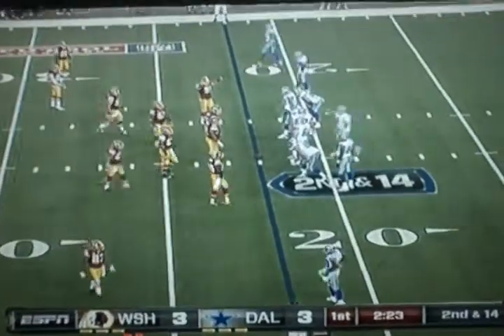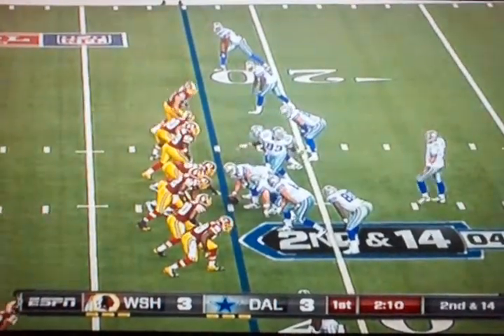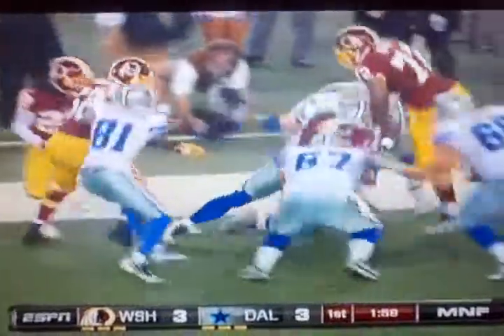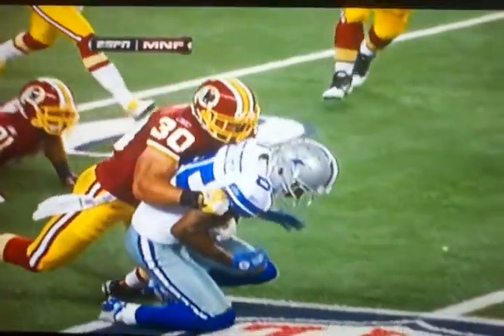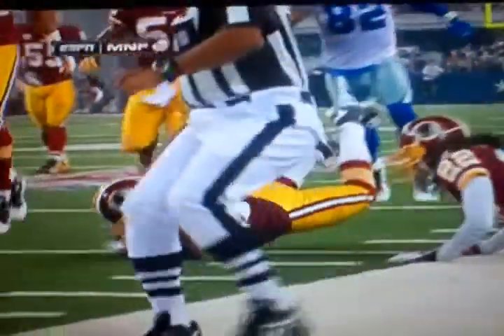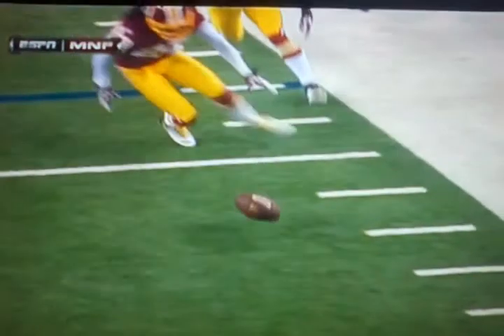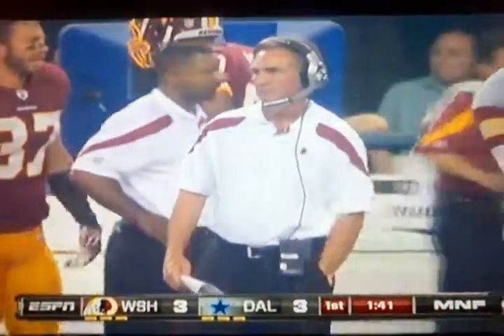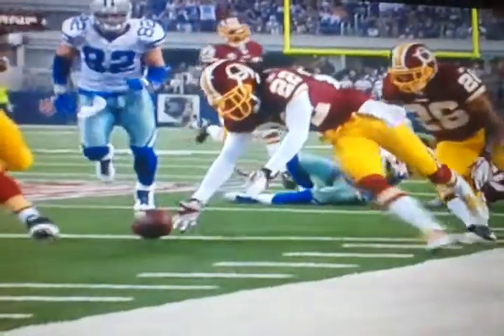Redskins vs. Cowbowys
Sweet fumble